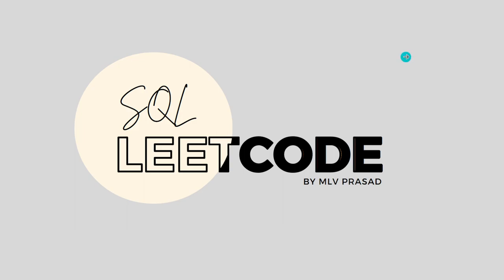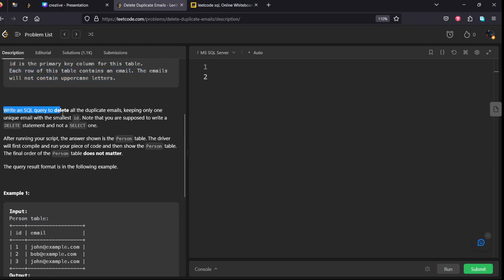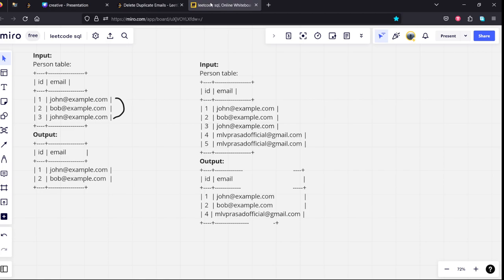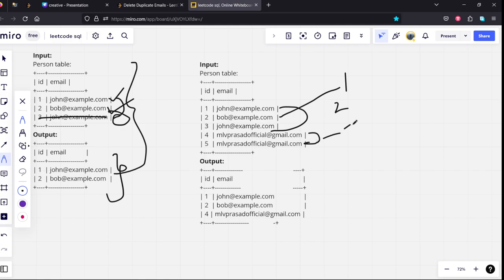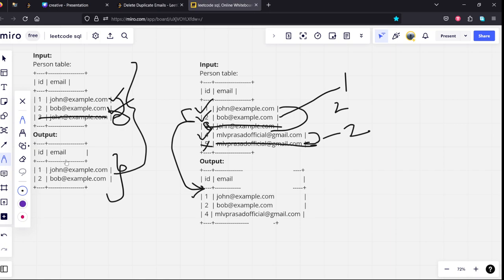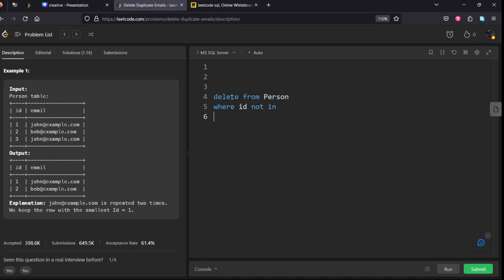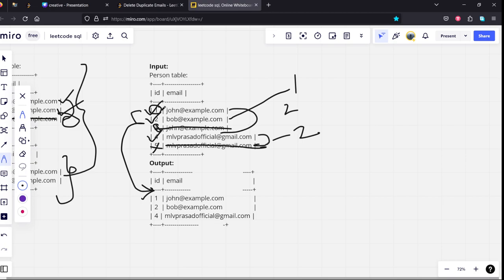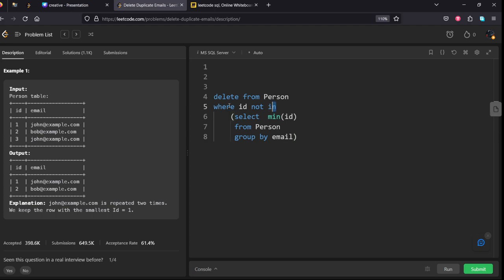MLV Prasad - LeetCode SQL [ EASY ] | 0196 | " Delete Duplicate Emails"